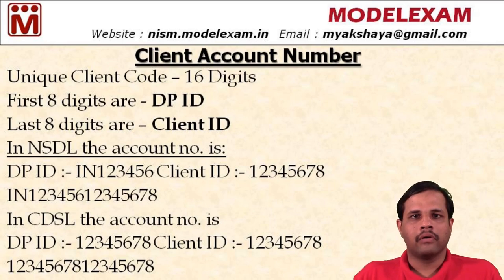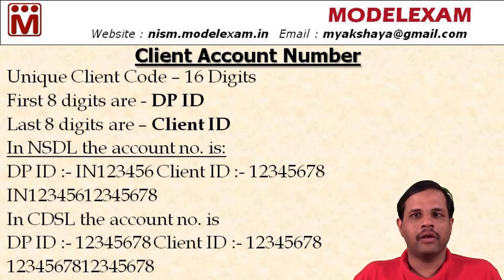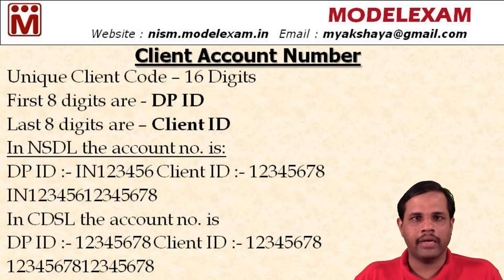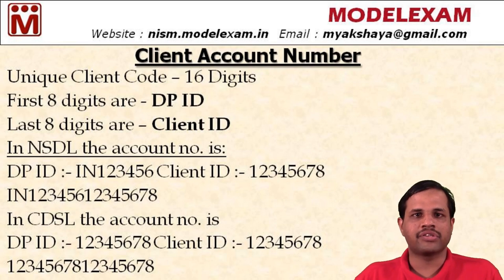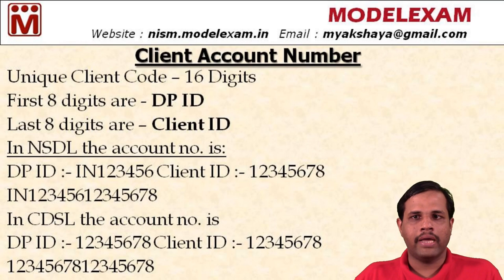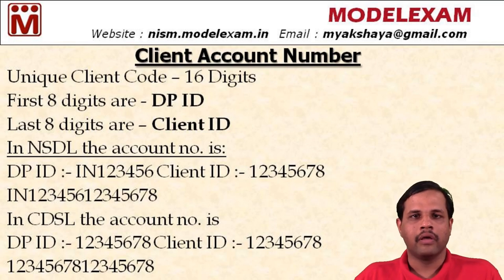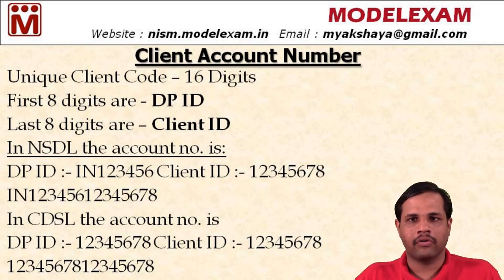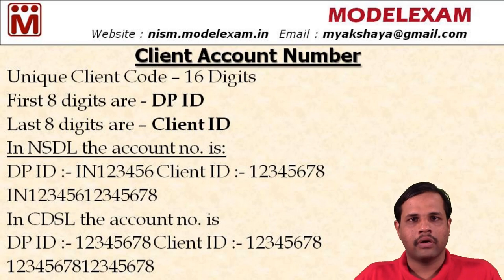Client Account Number | Client ID in NSDL & CDSL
Client Account Number for both NSDL & CDSL

Client ID is 8 digit long code used to identify the clients in the system. Combination of DP ID and Client ID makes your unique account number in the NSDL system.

Your demat account number is the last 8 digits of the 16 digit number assigned to you by NDSL or CDSL. The first 8 digits of the 16 digit code is your DP id